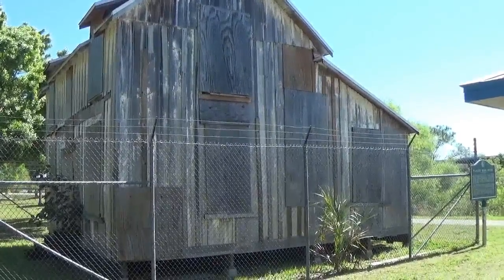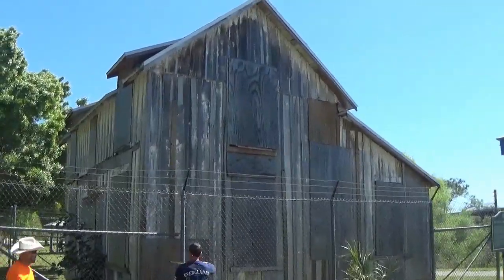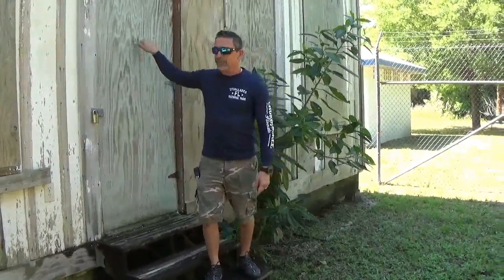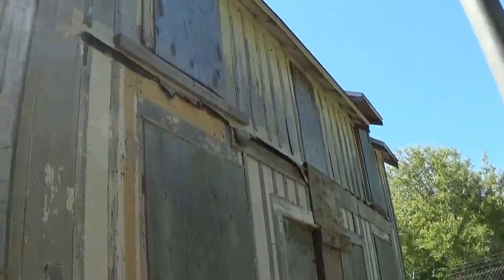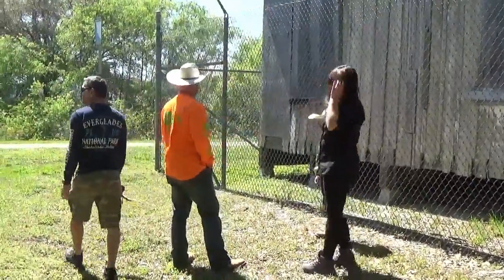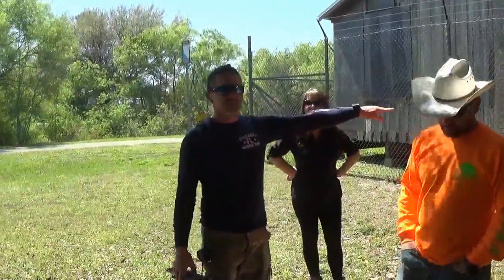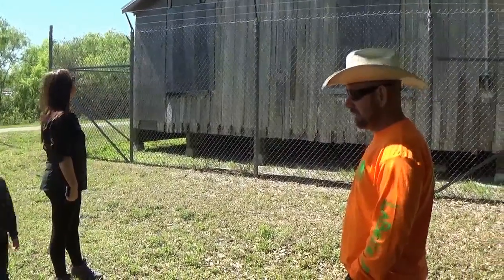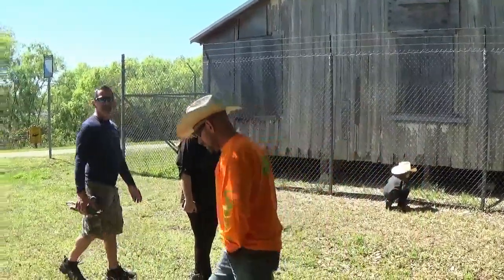Placida Bunk House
We take a road trip to the Bunk house.  It is a historical site and matches up with our timeline.   The Bunk house was mentioned in some of the stories, and we think nearby is the treasure trove.